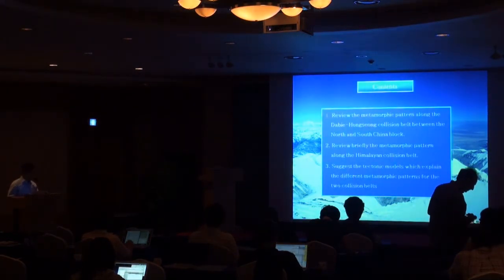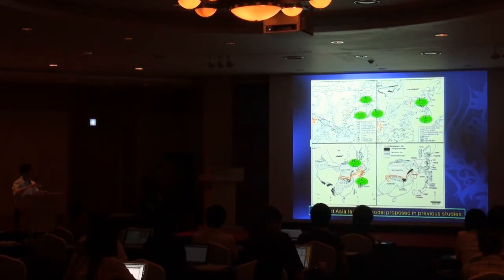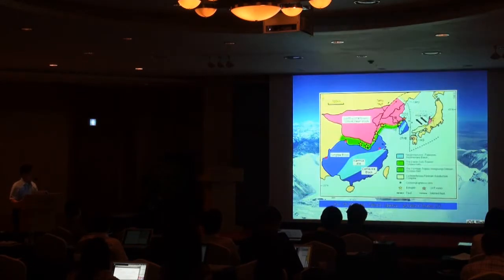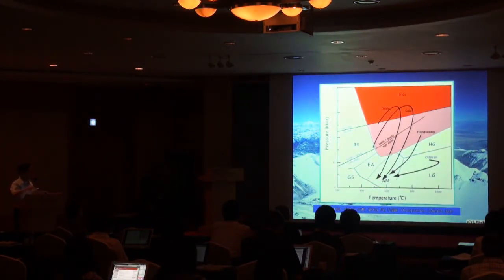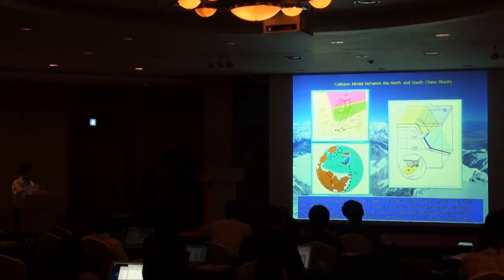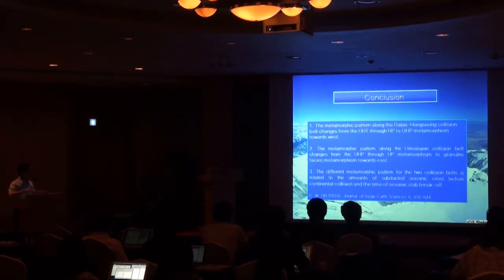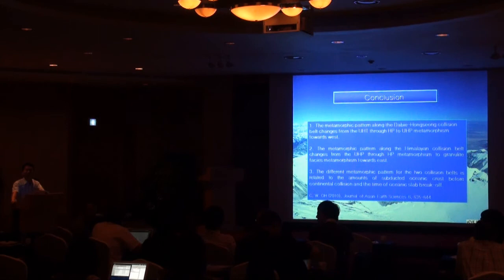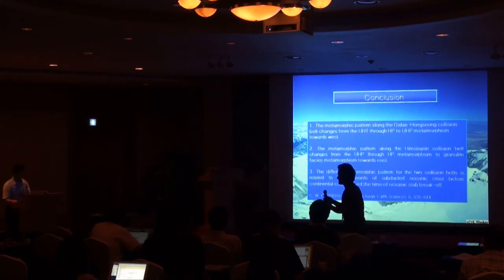Chang Whan Oh - Geophysics of Slab Dynamics: Session 5.4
Geophysics of Slab Dynamics

Session 5: Subduction and Tectonics

Chang Whan Oh
The systematic change of metamorphic conditions along the collision belt relating to slab break off